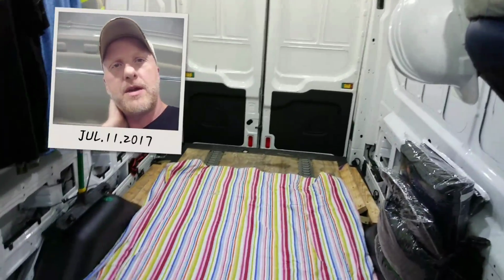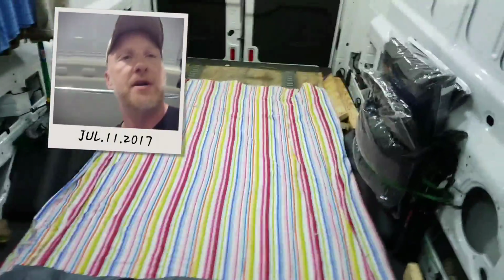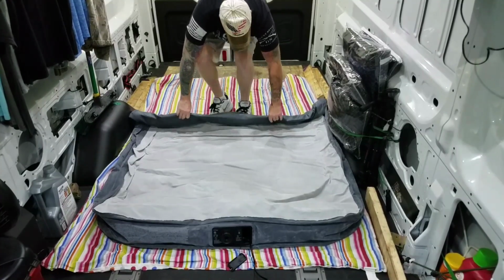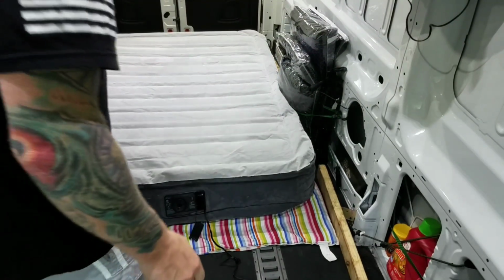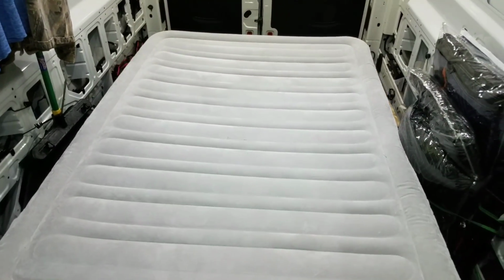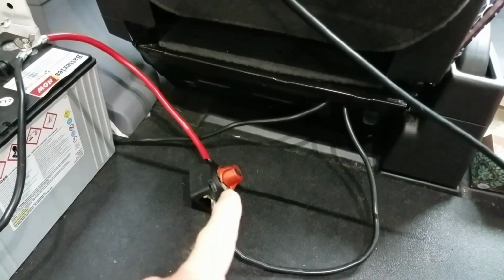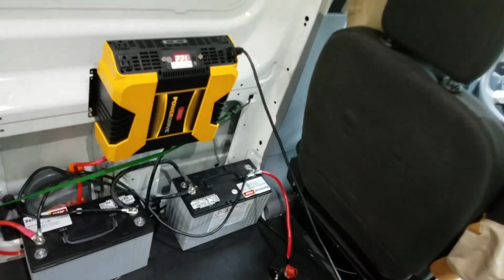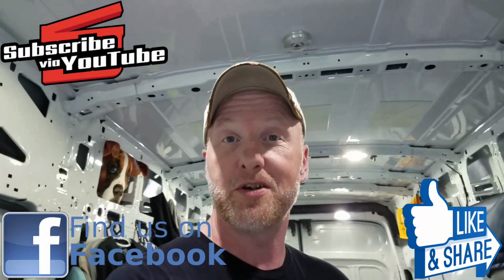Van Life | New Air Bed & Battery Bank, Inverter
Search our Facebook Group
"Transportation Life- Wheels wings and rudders"

"Transportation Life - WWR's"